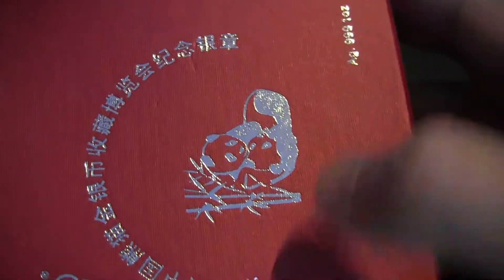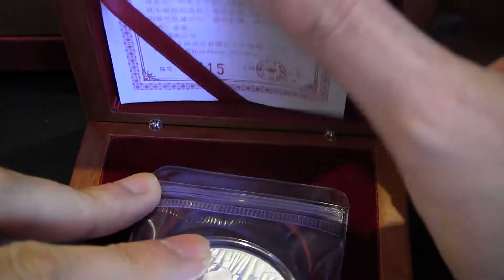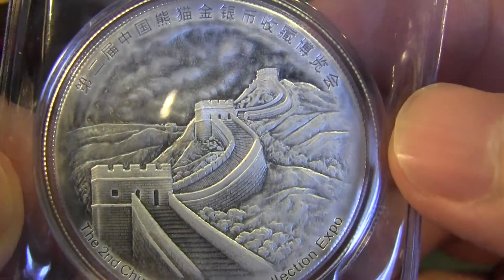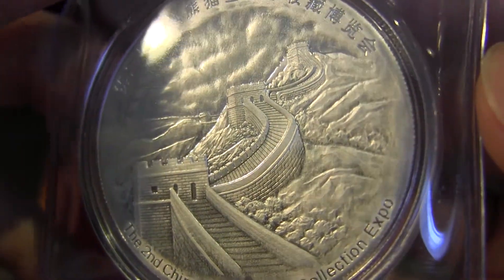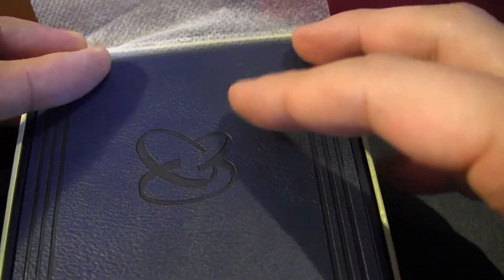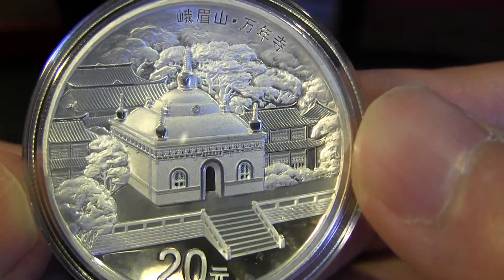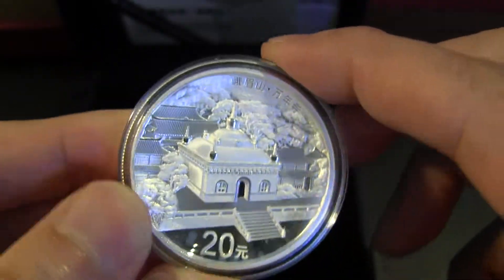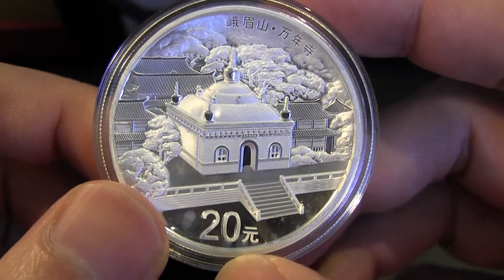Shanghai Mint: 2014 Chinese Panda Medal, Emei Temple coin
Two coins from the Shanghai Mint